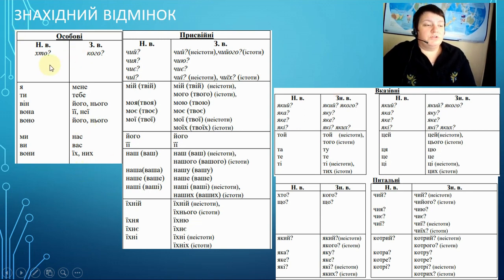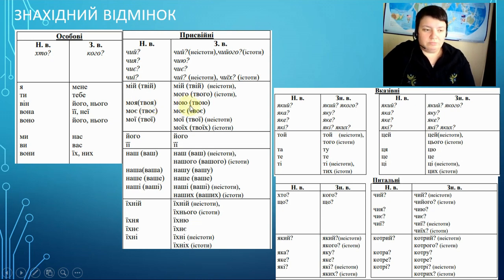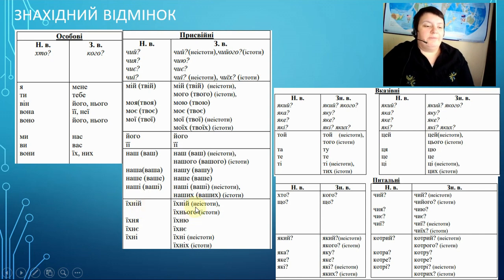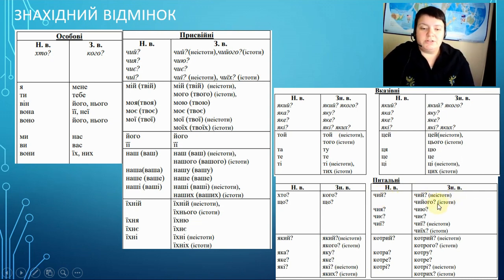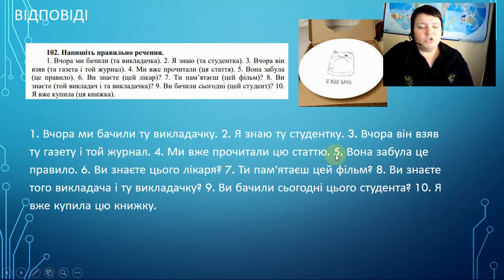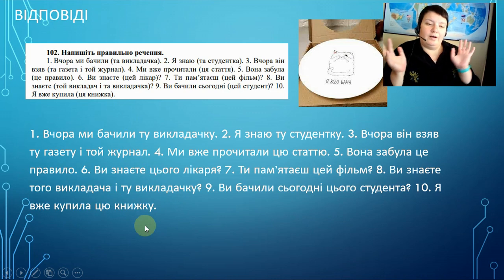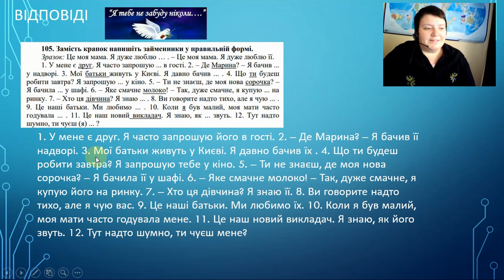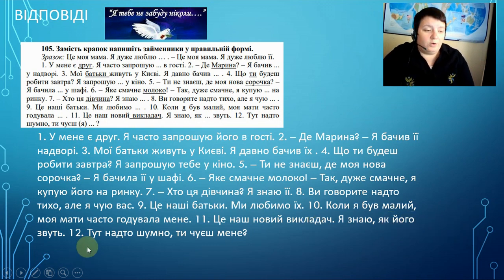Learning Ukrainian with Odarka. Lesson 66. Accusative Case of Pronouns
Hello again, my precious! This is a new lesson on my channel! We are learning Accusative Case of Pronouns in Ukrainian! If you remeber, it's a case of love! I will explain everything 😉.

Sorry for the sound. I have bought a new camera and I am trying to set it up. I hope, I will cope with these background noises somehow...

00:00 - Hello
00:37 - Topic
01:16 - Accusative Case of Pronouns
10:56 - Practice 1
11:20 - Answers 1
15:48 - Practice 2
16:26- Answers 2
20:31 - Bye

Before watching this video, it would be useful  to watch these ones to understand the rule more:

Songs and videos I have used:

Я люблю тільки тебе - Олександр Пономарьов

Червона Рута - Зінкевич, Яремчук, Івасюк

Мацюк Г. Р. Українська мова. Практичний курс для іноземців:
2017. – 195 с